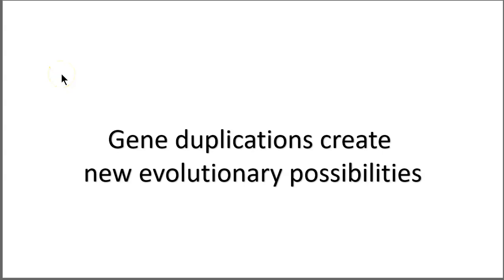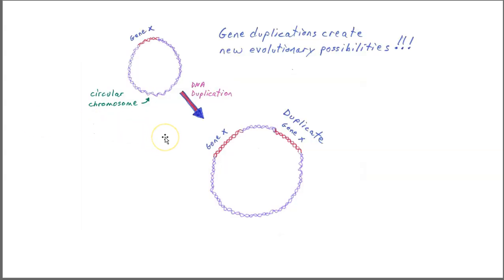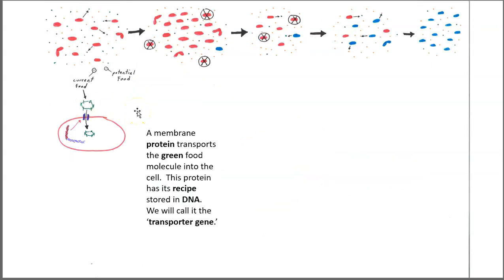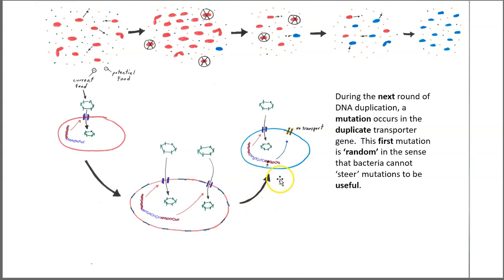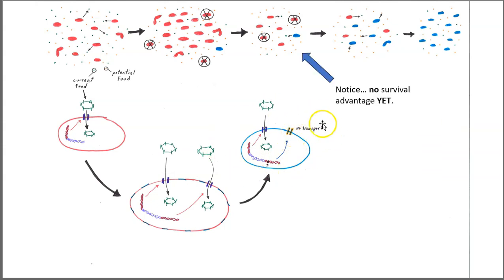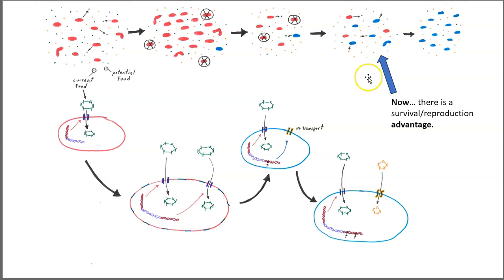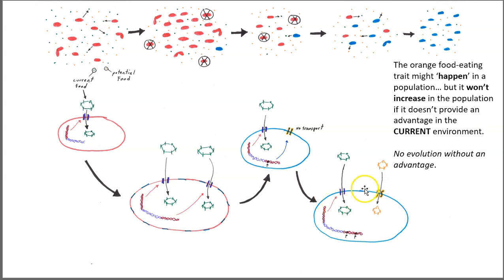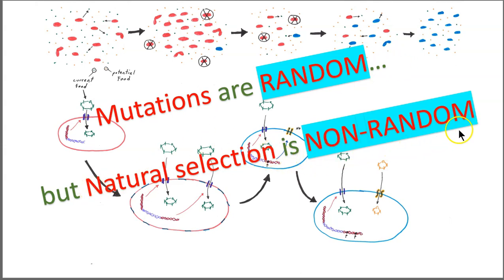Life evolves part 3- Gene duplications create evolutionary opportunities